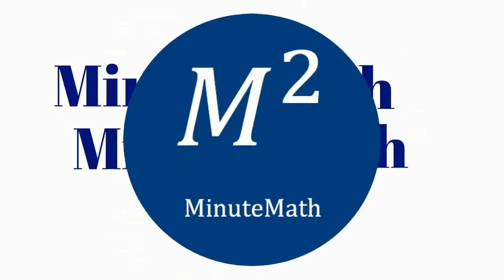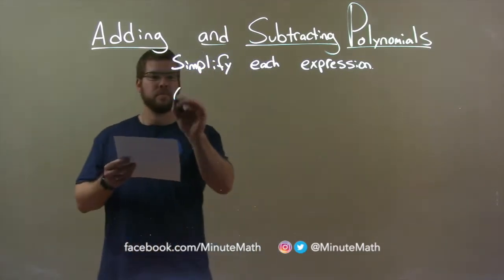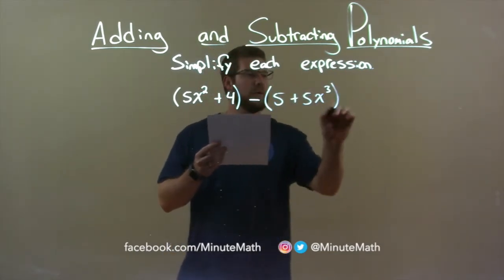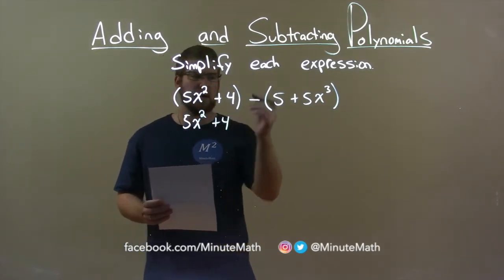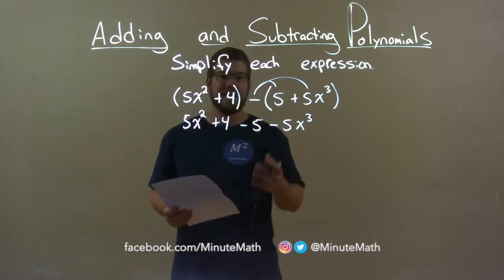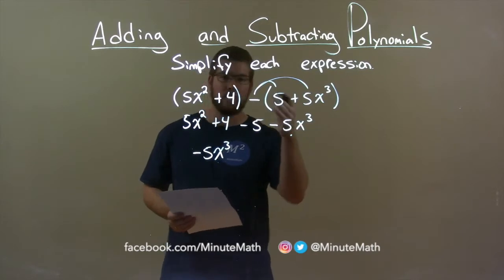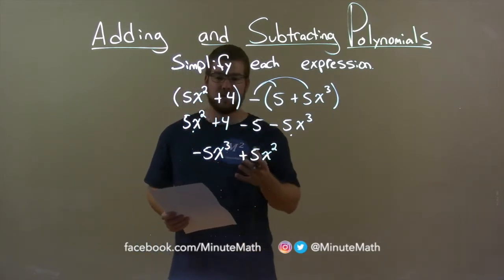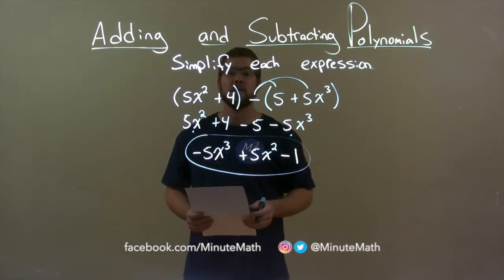Simplify (5x^2+4)-(5+5x^3)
In this math video lesson on Adding and Subtracting Polynomials, I simplify (5x^2+4)-(5+5x^3).